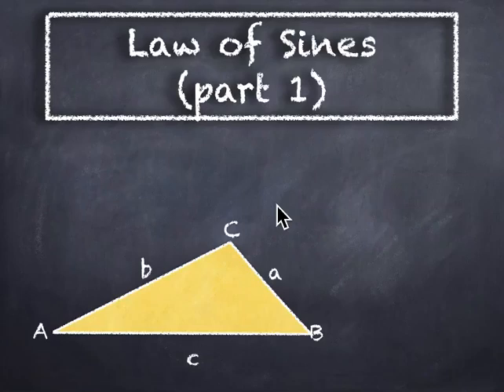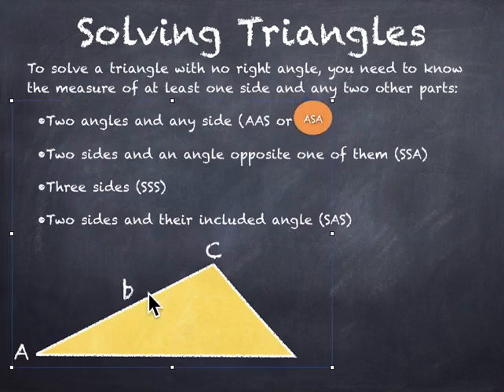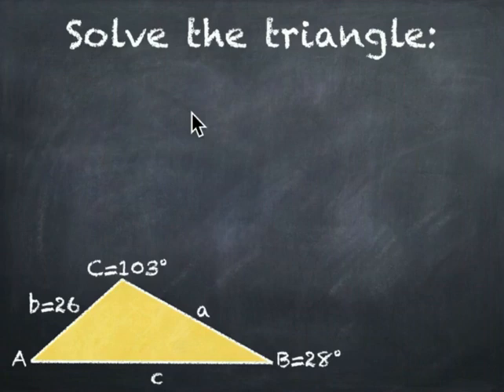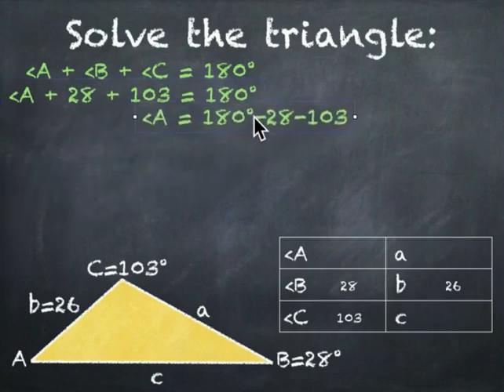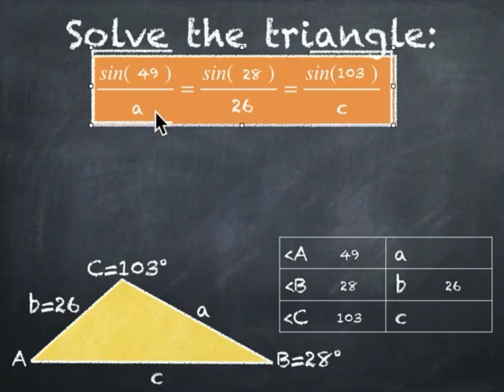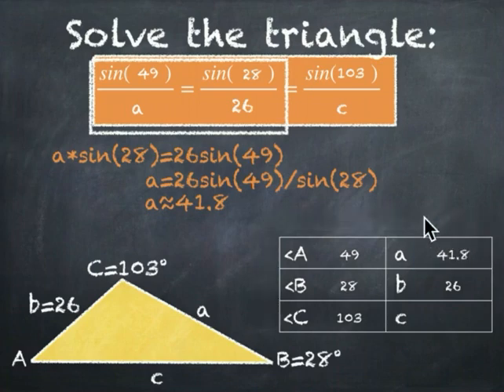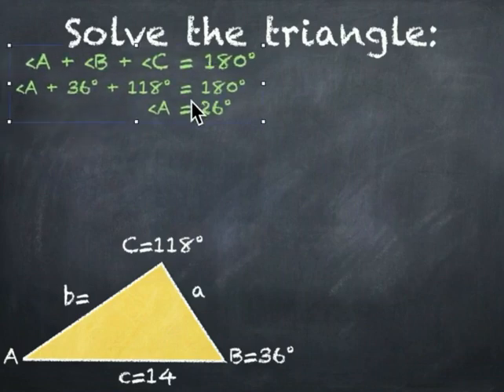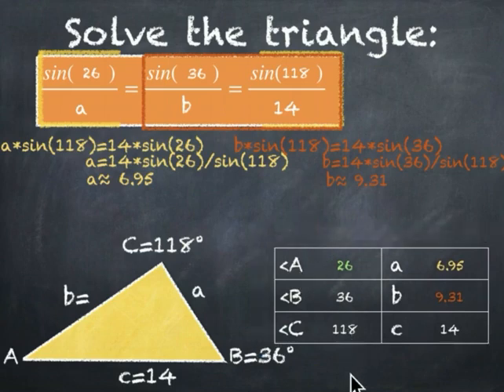Law of Sines (part 1 - AAS or ASA)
Introduction to the law of sines, and application towards solving triangles where two of the three angles and one side are known.  (Follow up video will cover the ambigous case of side side angle. )